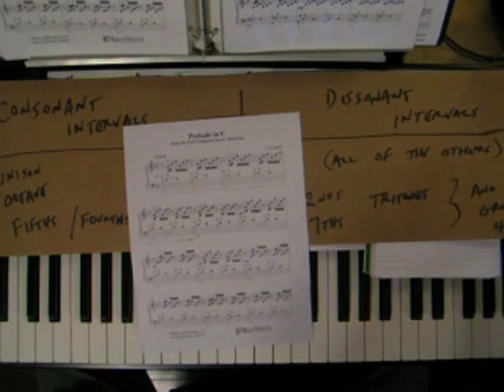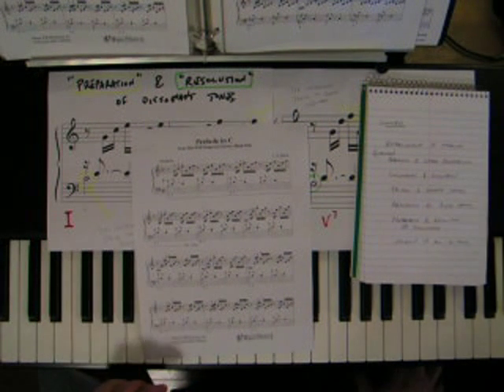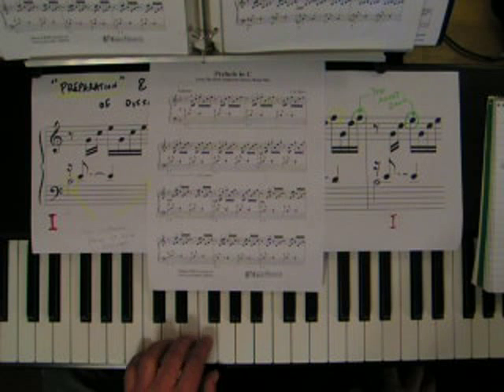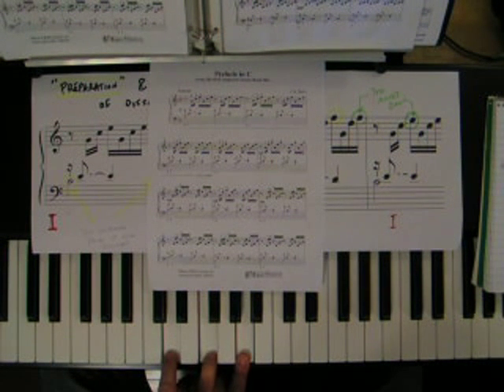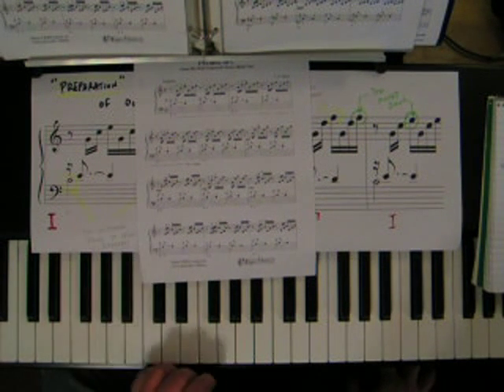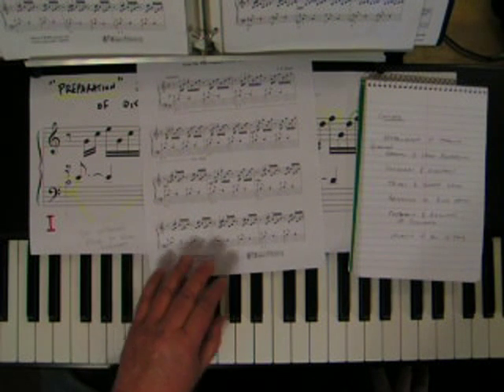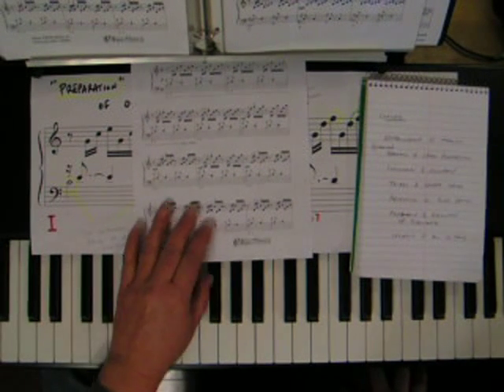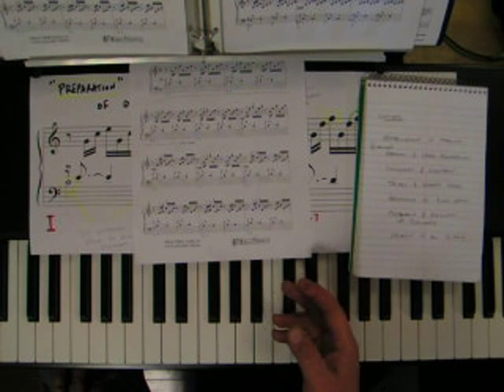Part 01b (Measures 1-4): Bach Prelude C Major Triads Seventh Chords Music Theory Piano Lesson